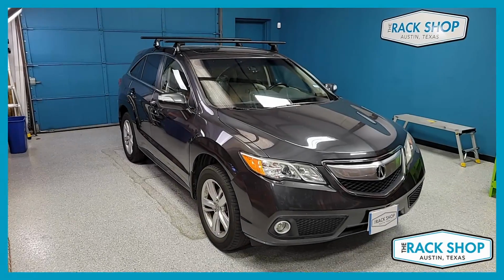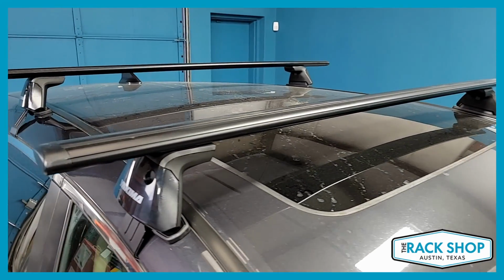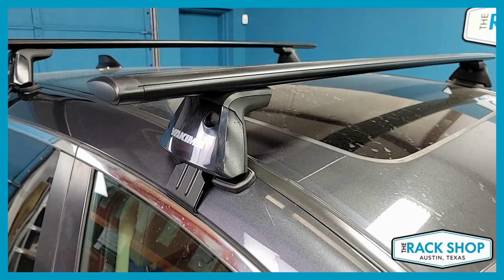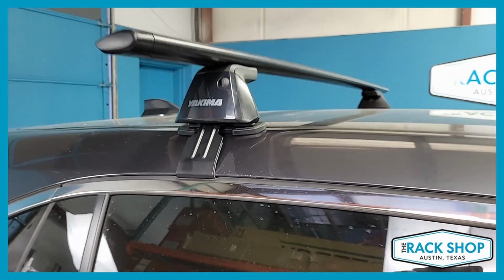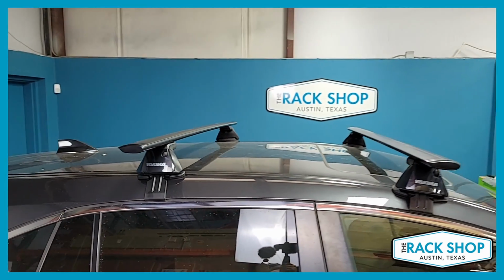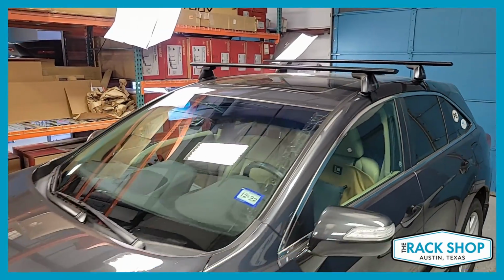2013-2018 Acura RDX Yakima BaseLine JetStream Roof Rack | The Rack Shop - Austin, TX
A quick video of the Yakima BaseLine JetStream Crossbar Complete Roof Rack on a 2015 Acura RDX with a Bare Roof.

for more details, pricing, and easy ordering.

Have more questions? No problem! Email, call, or swing on by the shop!